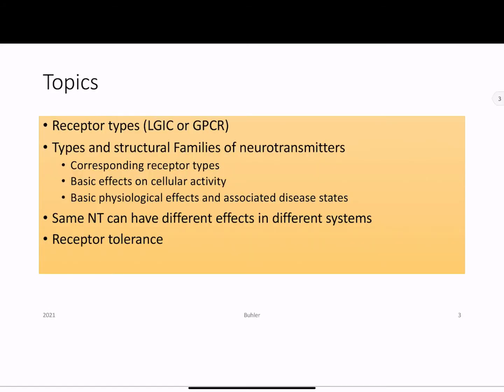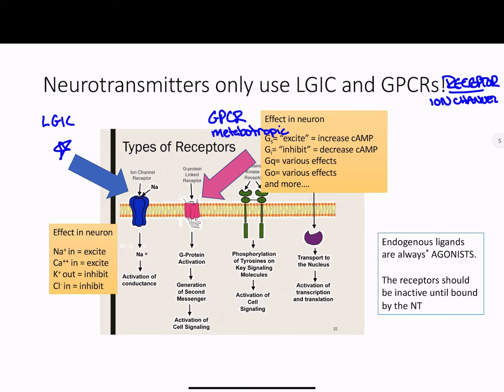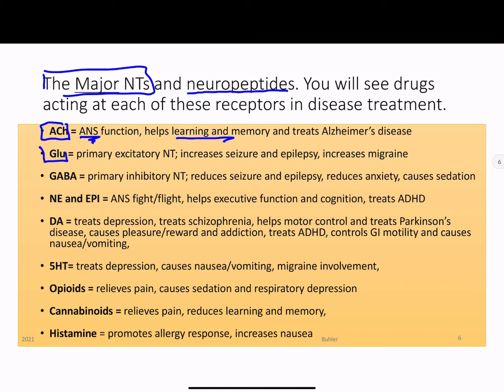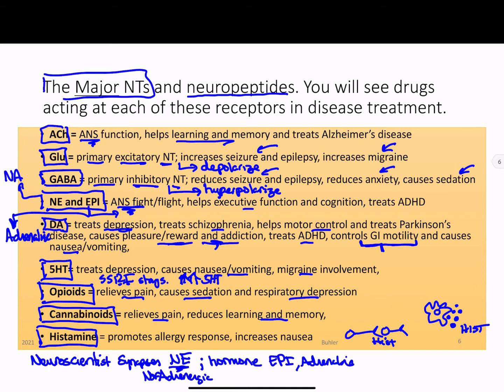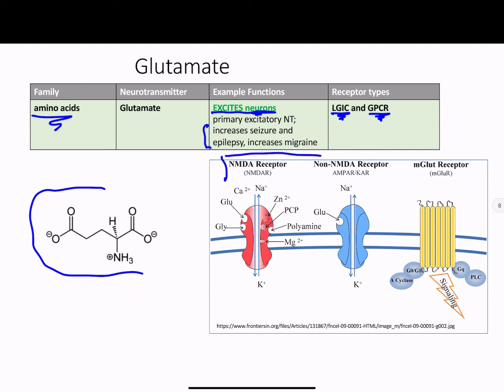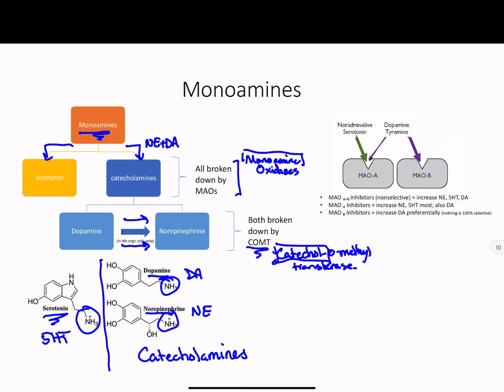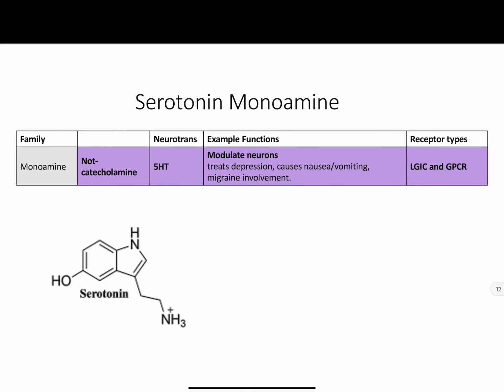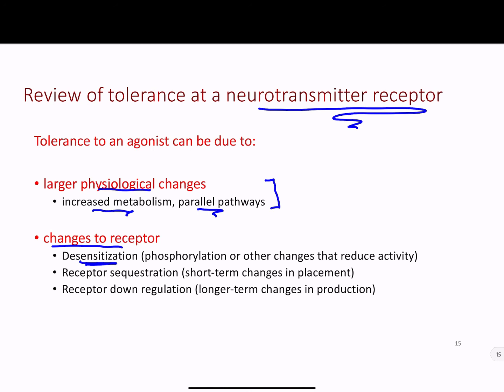Buhler- Primer on common neurotransmitters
Primer on the action of common neurotransmitters and their receptors: ACh, Glu, GABA, NE/EPI, DA, 5HT, opioids, cannabinoids, histamine.